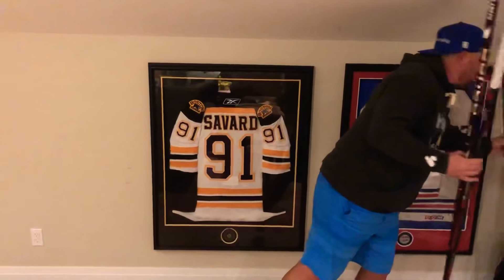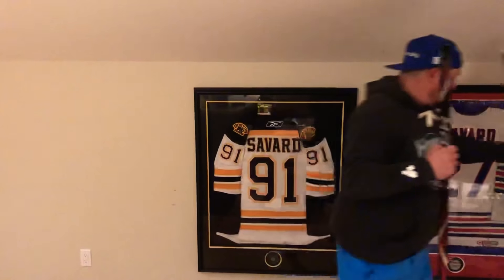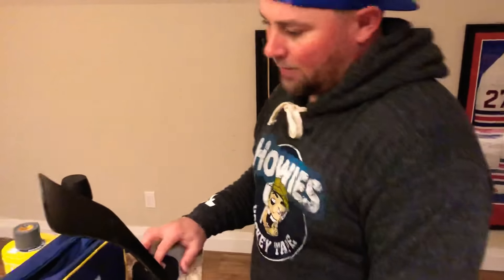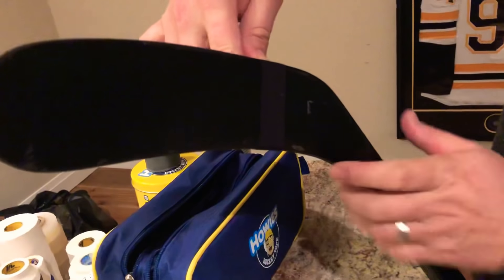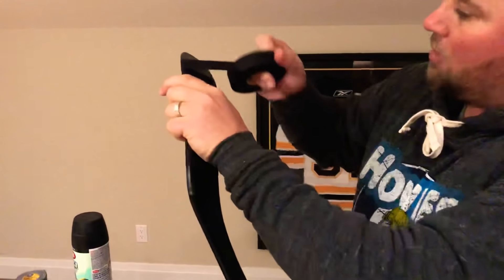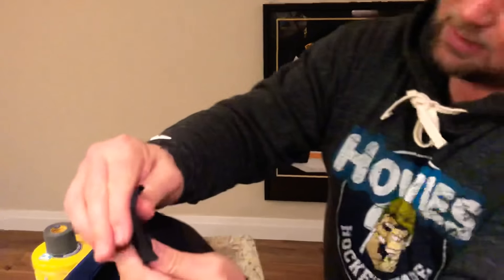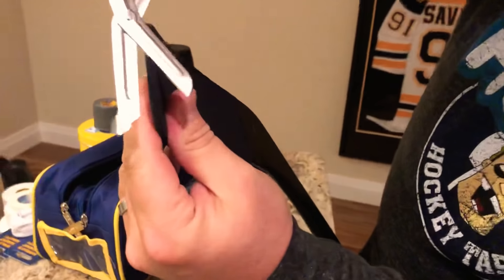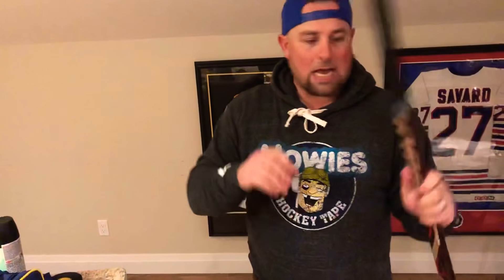Marc Savard Taping Twigs (Pettersson)